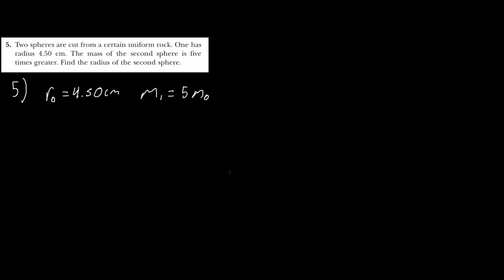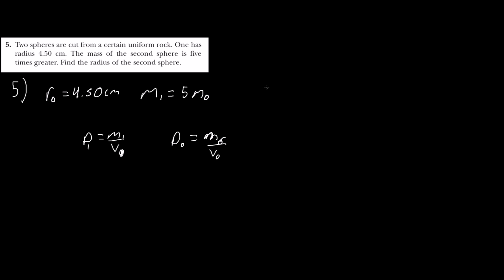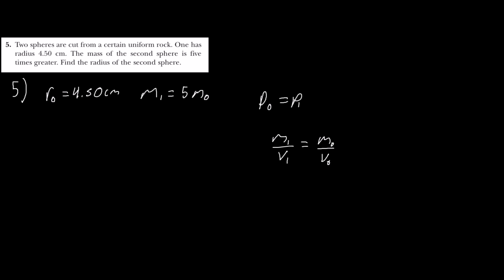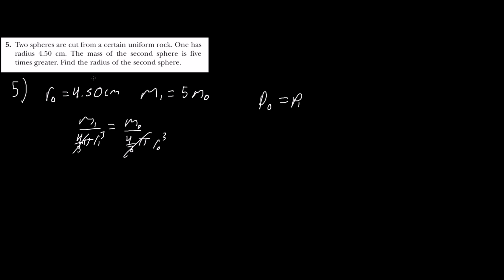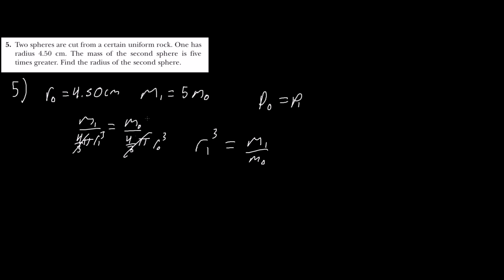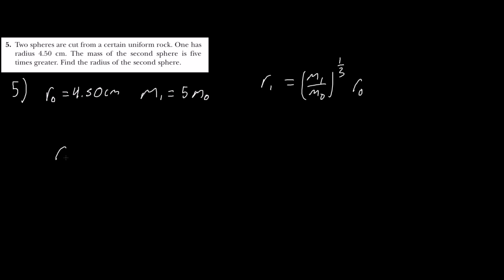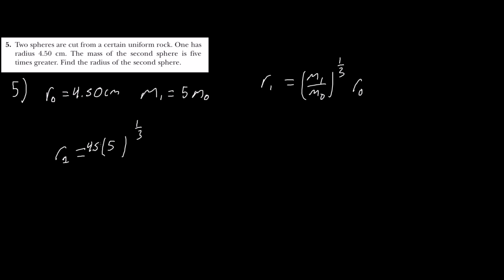physics for scientists and engineers 7th Edition (Chapter 1) (5)